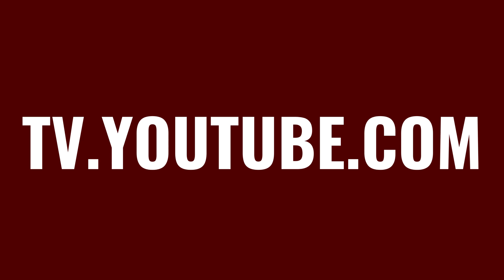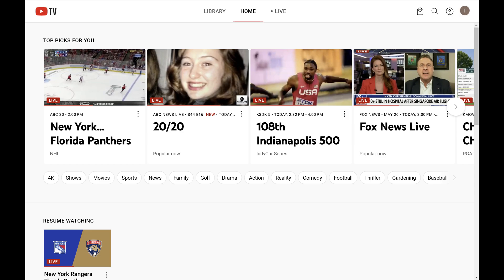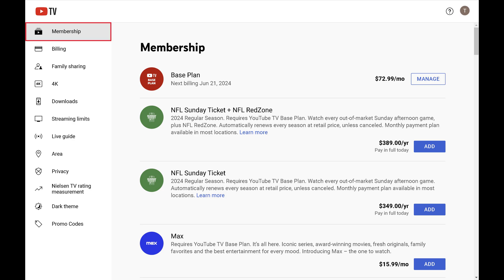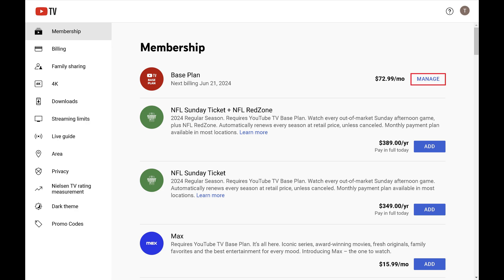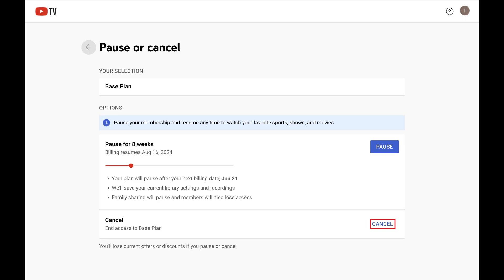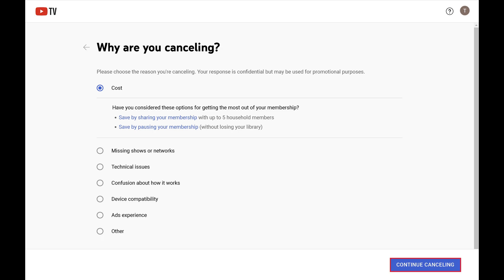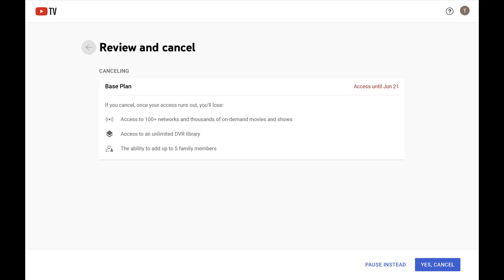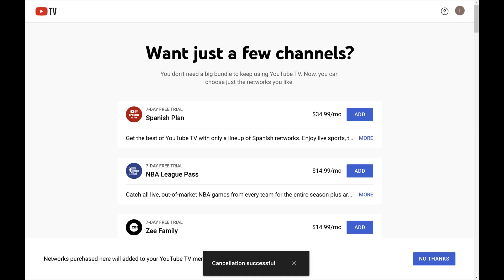How to Cancel YouTube TV Subscription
In this video I'll show you how to cancel your YouTube TV subscription.

Timestamps:
Introduction: 0:00
Steps to Cancel YouTube TV Subscription: 0:30
Conclusion: 1:58

Video Transcript:
There are many reasons why you might want to cancel your YouTube TV subscription. Maybe you're looking to cut down on expenses, perhaps you’ve found an alternative streaming service, or you just don't use YouTube TV as much as you used to. No matter the reason, if you’re ready to cancel your YouTube TV subscription and simplify your streaming setup, let’s dive right into it.

Step 1. Open a web browser, navigate to TV.YouTube.com, and then sign into your YouTube TV account if prompted. You'll land on your YouTube TV home screen.

Step 2. Click your profile icon at the top of this screen to open a menu, and then click "Settings" in this menu. The YouTube TV settings screen opens.

Step 3. Make sure "Membership" is selected in the list of options on the left side of the screen. Find "Base Plan" on the right side of the screen, and then click "Manage" associated with that option. The next screen gives you options to pause or cancel your YouTube TV subscription.

Step 4. Navigate to the Cancel section, and then click "Cancel." The next screen asks why you're canceling your YouTube TV subscription.

Step 5. Choose the reason you're canceling your YouTube TV subscription, and then click "Continue Canceling." At this point you'll likely get an offer to stay with YouTube TV at a reduced price.

Step 6. Click "No Thanks" if you want to move forward with canceling. The next screen will show you when you'll lose access to YouTube TV.

Step 7. Click "Yes, Cancel." Your YouTube TV subscription has been canceled and you'll have access to it through the time period you've paid for it.